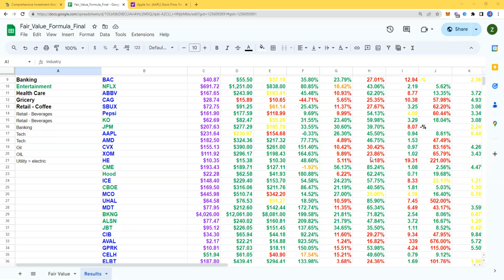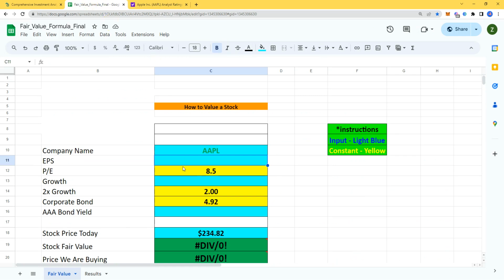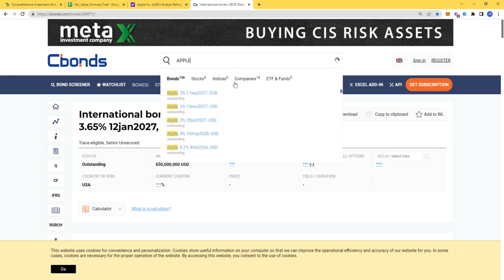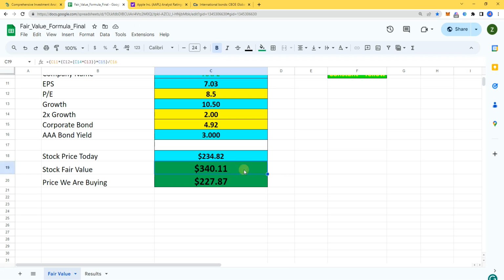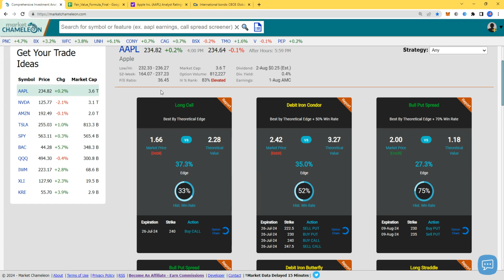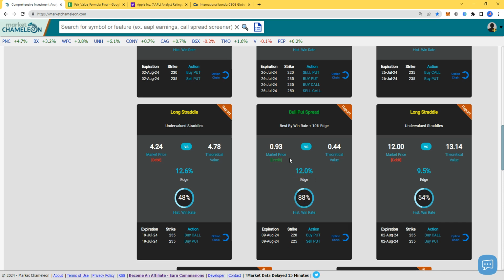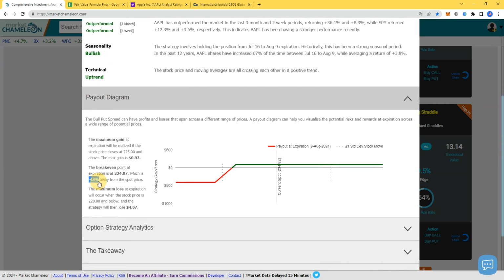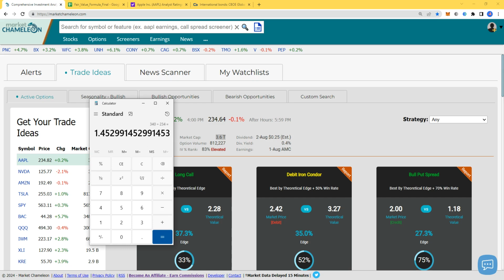🚀 Apple Stock's Hidden Value Revealed! You Won't Believe Its Worth! 📈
Hello everyone! Today, we’re uncovering the fair value of Apple stock and then diving into Market Chameleon to find the best trade opportunities based on that value.

📊 Video Breakdown:

00:00 Introduction to Apple Stock's Fair Value
00:15 Exploring Trade Ideas on Market Chameleon
00:35 Analyzing Apple Stock in Excel
00:55 Quick Disclaimer
01:19 Calculating EPS for Apple
02:04 Finding Growth Estimates
02:32 Determining AAA Bond Yield
03:28 Revealing Apple's Fair Value
04:09 Trade Idea: Bull Put Spread
06:17 Reviewing Trade Options
07:13 Final Thoughts and Market Cap Analysis
With Apple’s fair value calculated at $340, we’ll explore how to leverage this information for profitable trading strategies. Don't miss out on these insights!